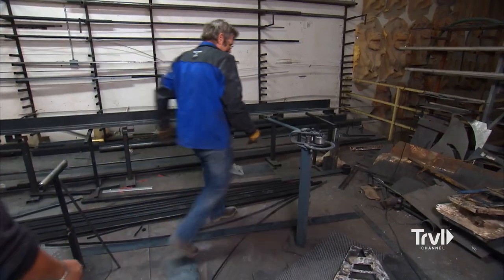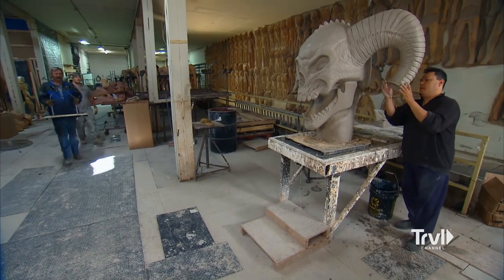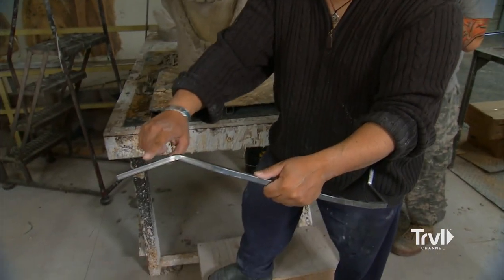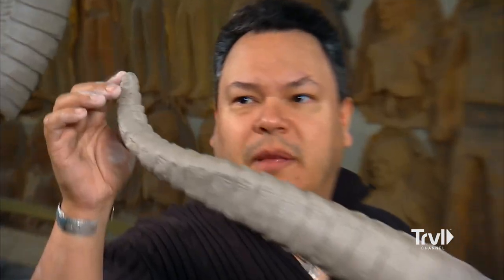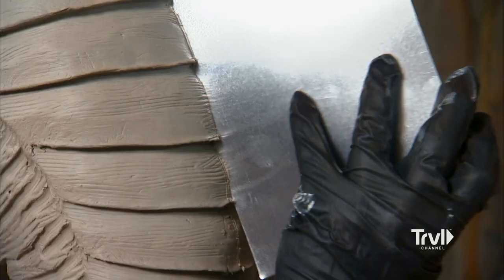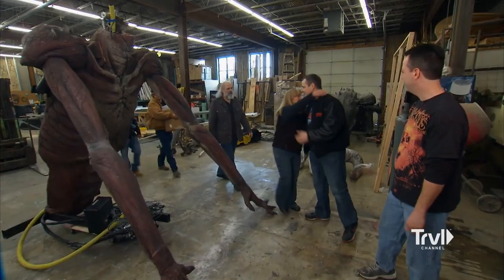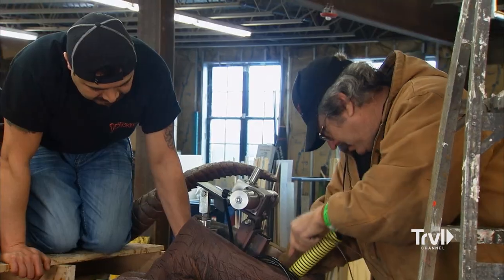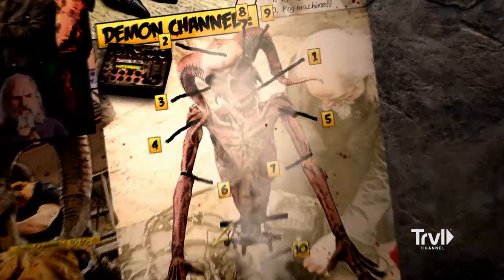Bringing a Giant Demon to Life | Making Monsters | Travel Channel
KISS Monster Mini Golf in Las Vegas is the crown jewel in the black-light monster mini golf franchise, but the KISS animatronic band at the center of the attraction is not operational after only a year. Owners Christina and Pat Vitagliano want Distortions to a create better, stronger, faster, more realistic 4-piece animatronics to replace the existing band. The crew has to figure out how to create the signature movements for each band member right down to Gene Simmons' head tilt, how to attach existing foam bodies to the armature that still move like humans, how to make the licensed KISS masks fit and look realistic, and manage to pull out the old band and program the new band during the 3 hours per day that Vegas sleeps a day. The Darkness in St. Louis, Missouri, is a legendary haunt celebrating being open for two decades. To kick it up a notch for their 20th anniversary, owners Larry & Jim have spent over $150,000 on the renovation of the haunt and asked Distortions to bring the demon on their logo to life to welcome all the terrified masses. The enormous head-weighing in at over 800 pounds while being sculpted-buckles one table, cracks another, and proves to be the highlight of the haunt for first timers and professional haunters from all over the world. And Ed's romantic side rears its distorted head when he surprises Marsha with a vow renewal ceremony for their anniversary at the Hotter Than Hell Wedding Chapel on site at KISS MMG.

Making Monsters is a fascinating look at the world of animatronics and mask makers. Ed Edmunds and his small staff work tirelessly to create some of the scariest animatronics and "frightronics" the haunt industry has ever seen.